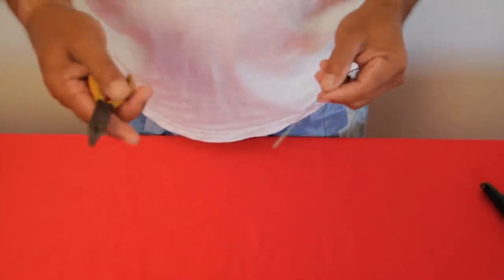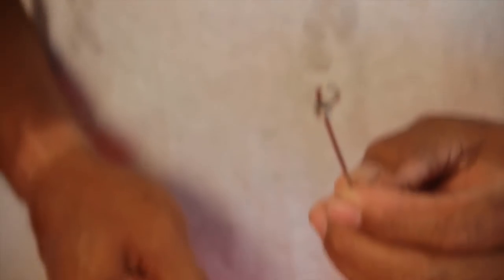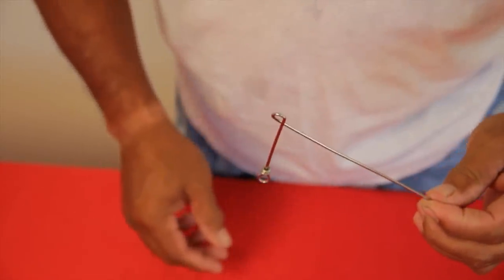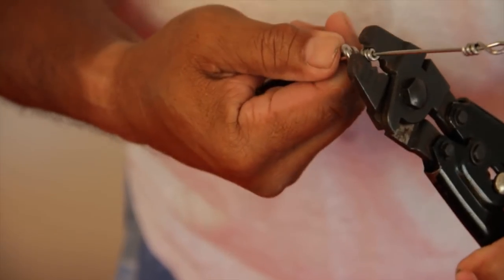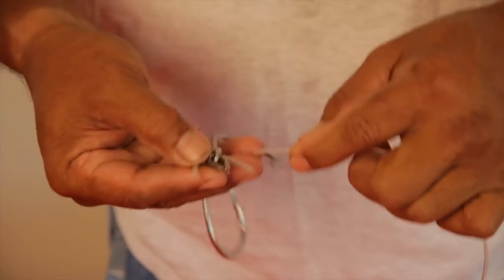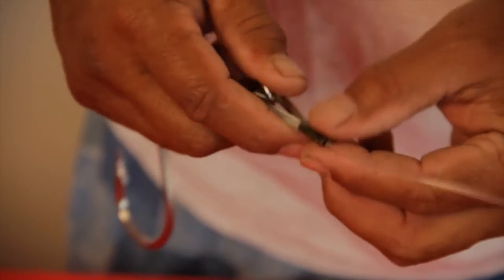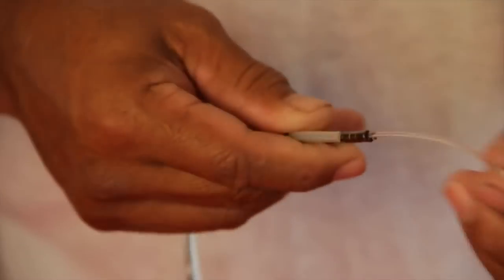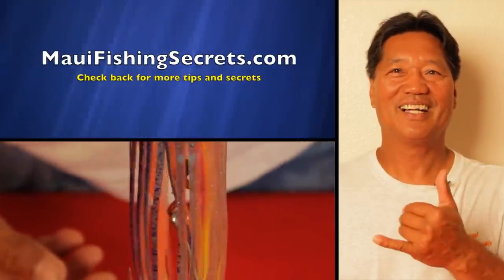How To Make A Trailing Hook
In this video Armelio Cabatingan shows you to make a Trailing Hook.  for more tips and secrets!